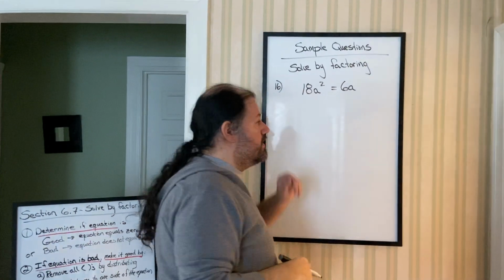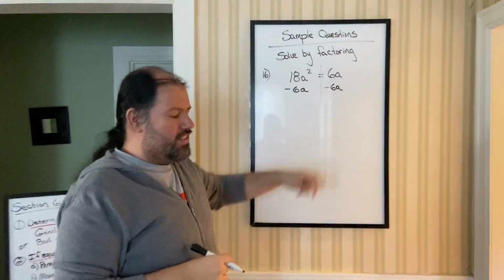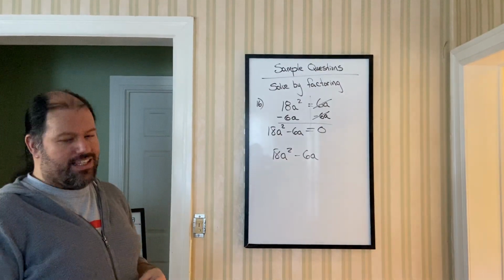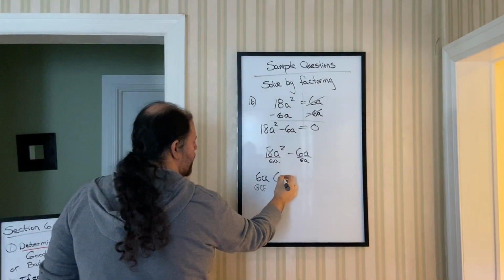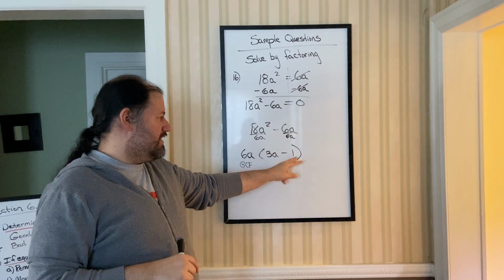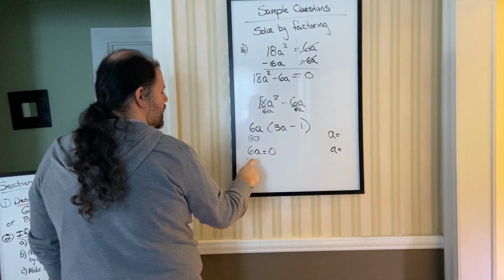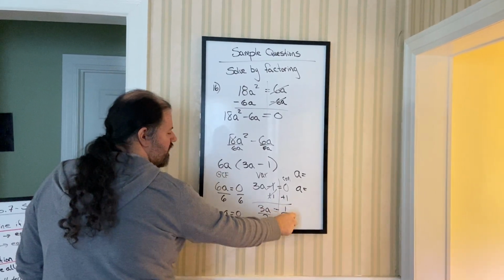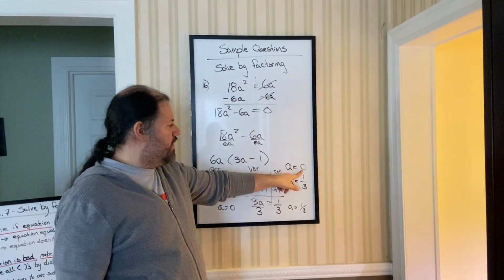Sample question 16